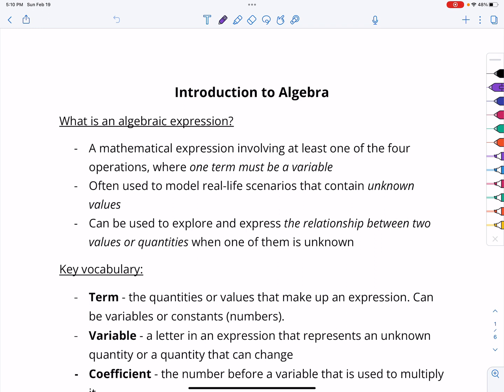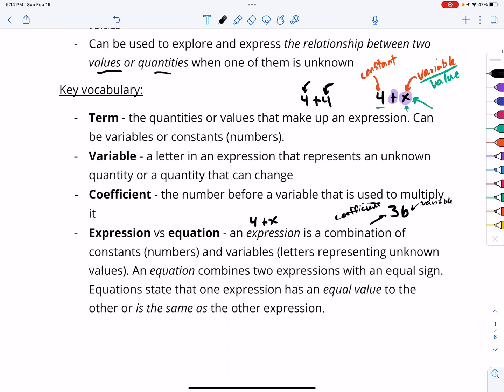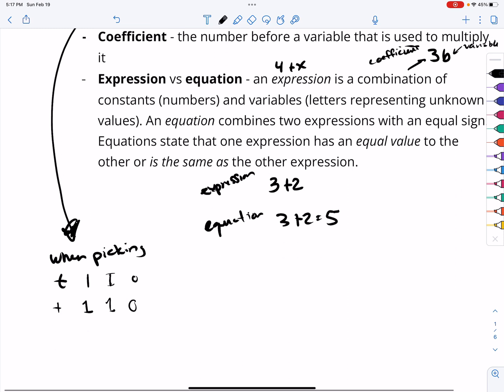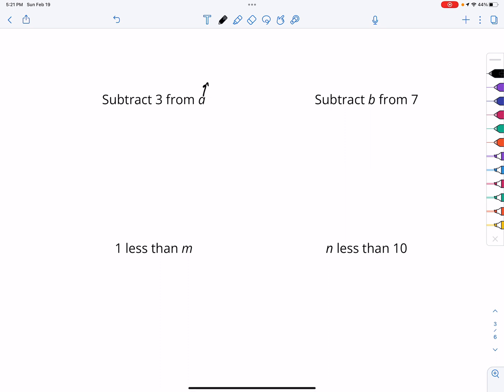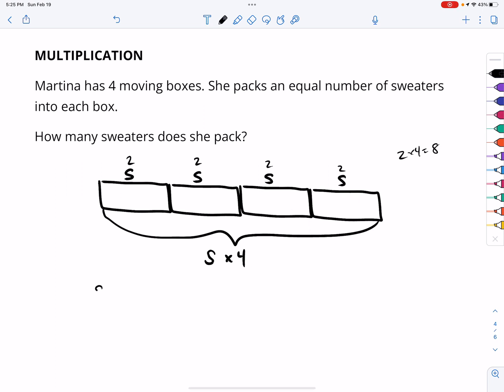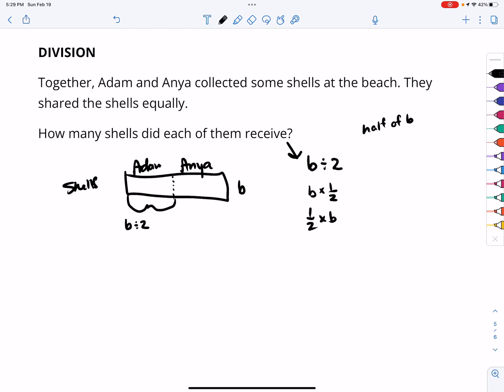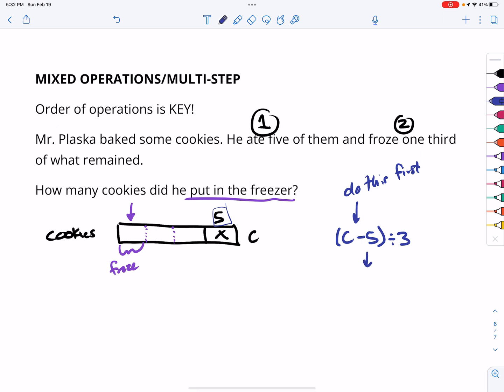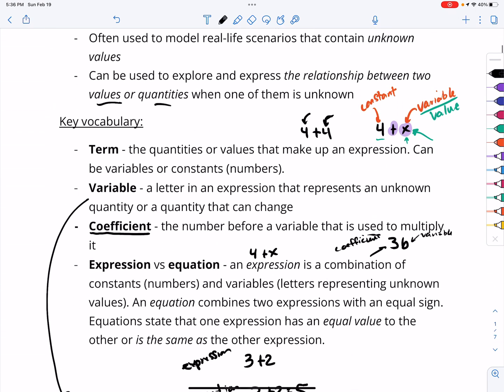Intro to Algebraic Expressions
How to use variables to represent numbers in the four operations.

Math In Focus, Course 1, Chapter 7